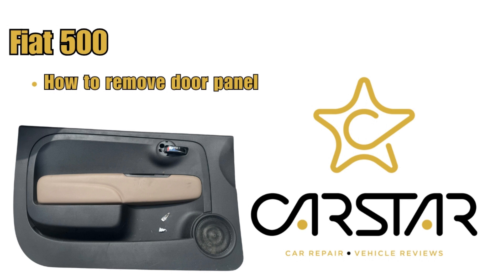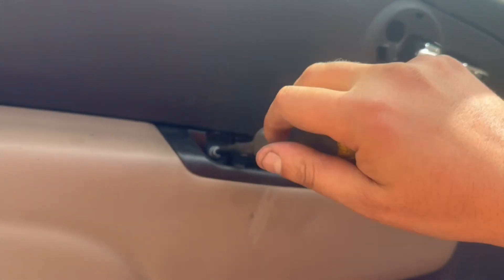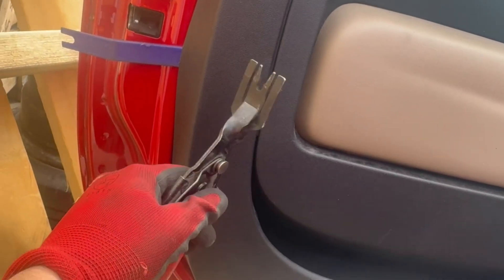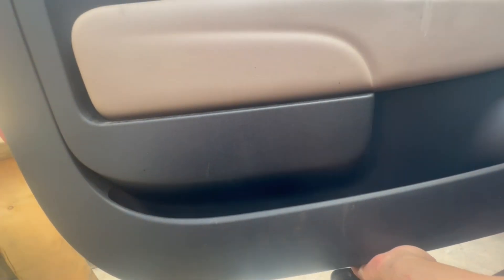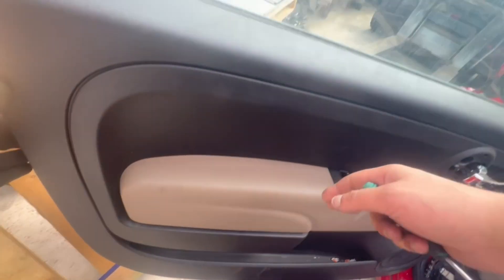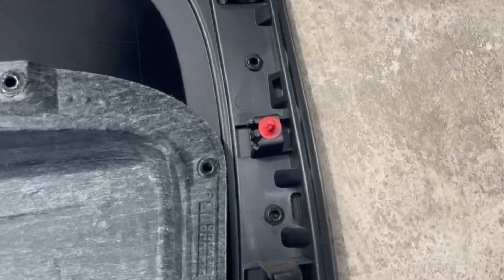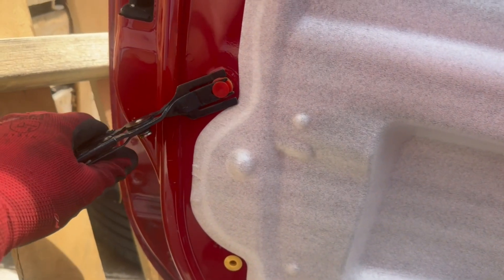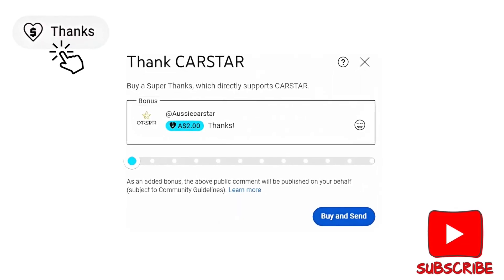How to remove the Fiat 500 door panel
In today's video, we will show you how to remove the Fiat 500 door panel

Refitting is following the steps taken in this video in reverse order.

I hope you have found this video helpful,

Applicable models Fiat 500

Keep in mind Australia is left-hand drive with the steering on the right